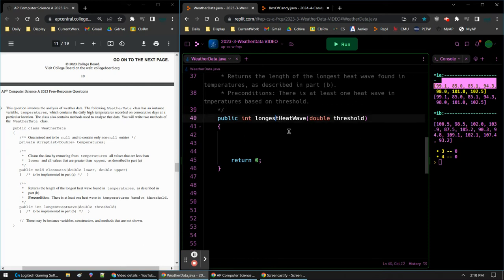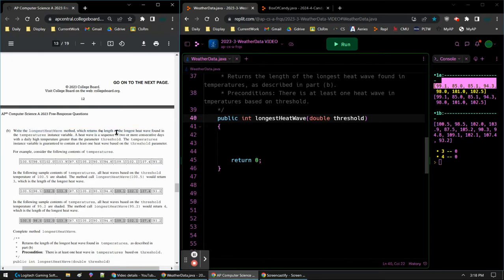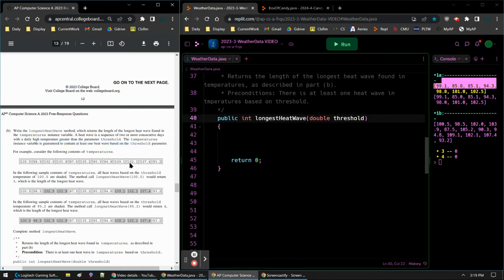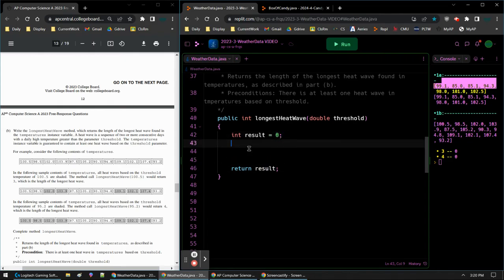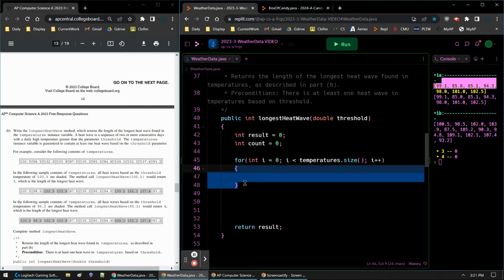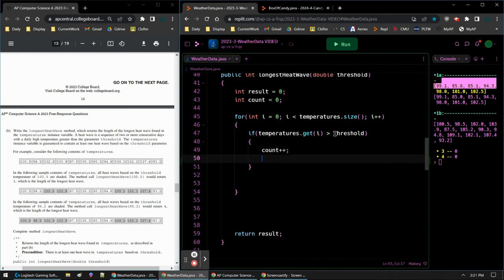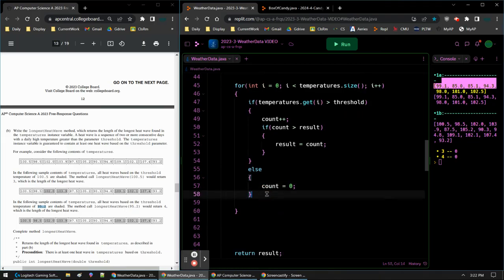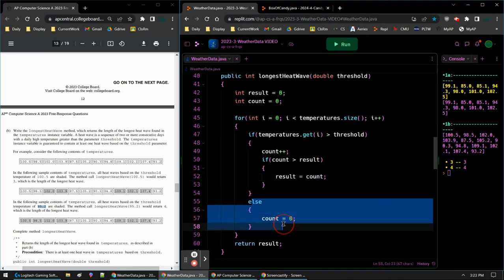2023 AP Computer Science A FRQ 3B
2023 AP Computer Science A FRQ 3B Review & Explanation